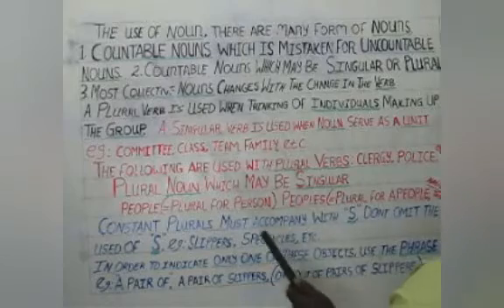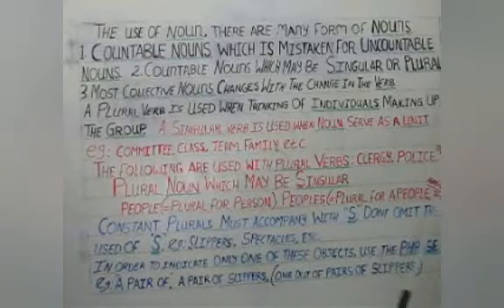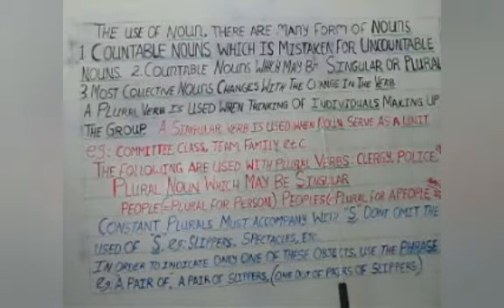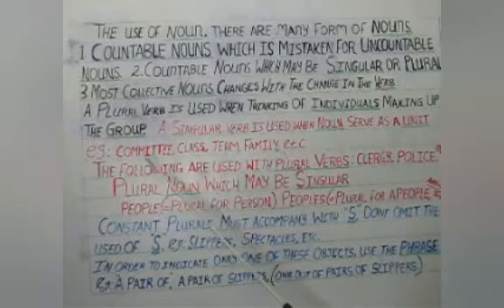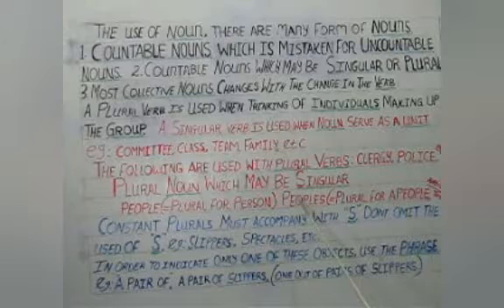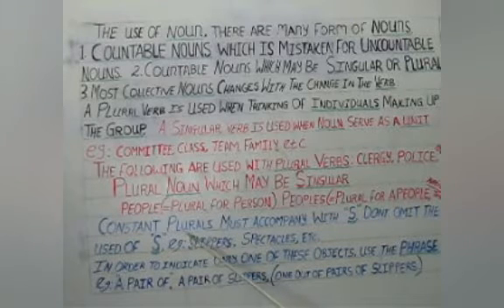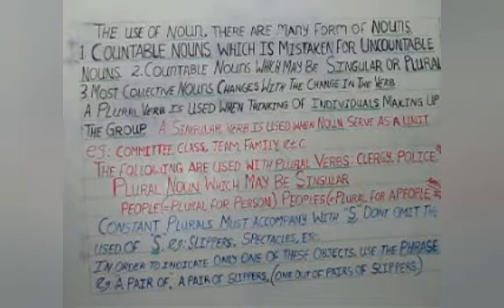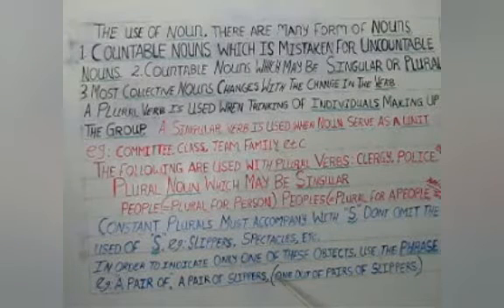Part 3. |The use of Noun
Hope this video was helpful enough